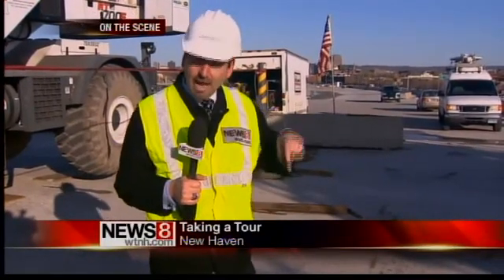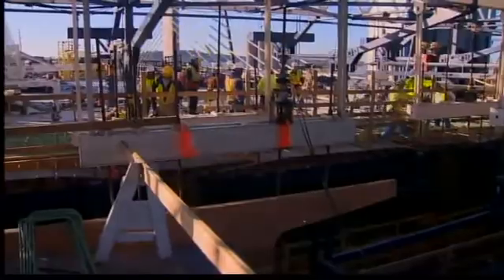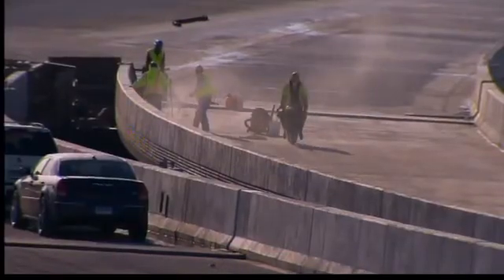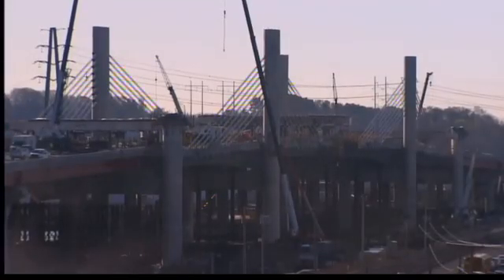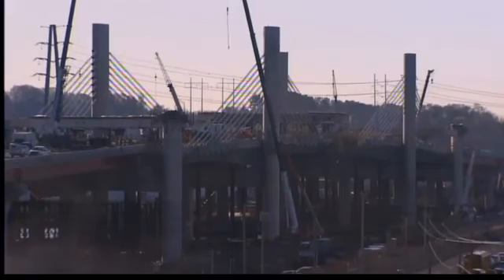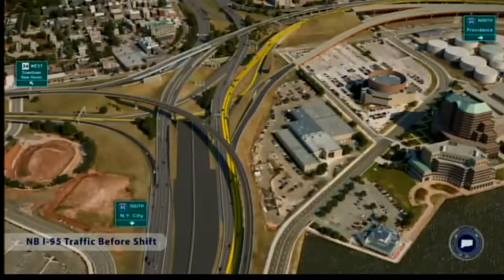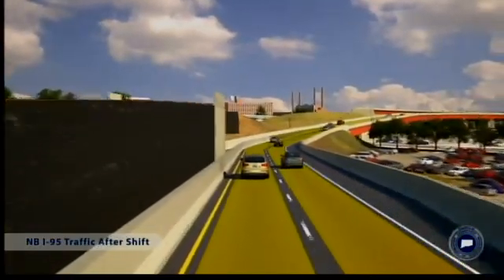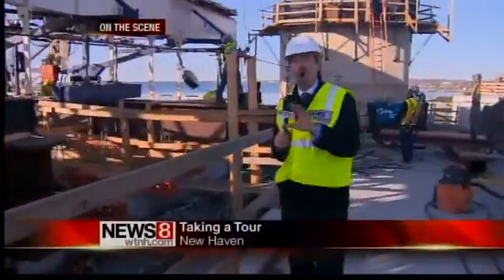Open house on the new "Q" bridge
If you've been fascinated by the construction of the new Pearl Harbor Memorial bridge over the Quinnipiac River, you can see it up close this weekend at an open house.